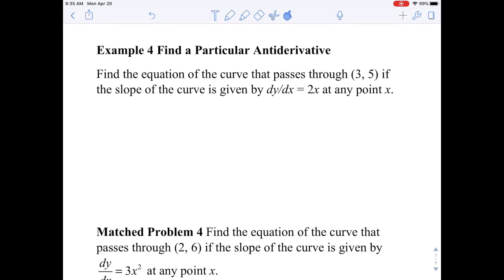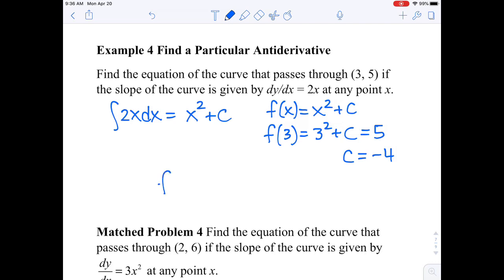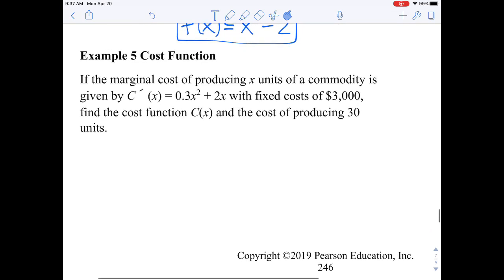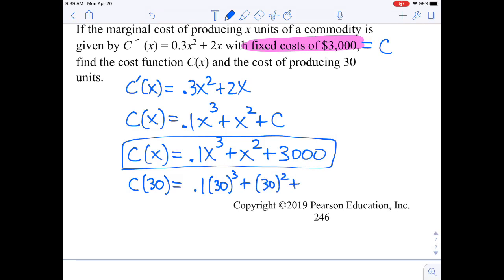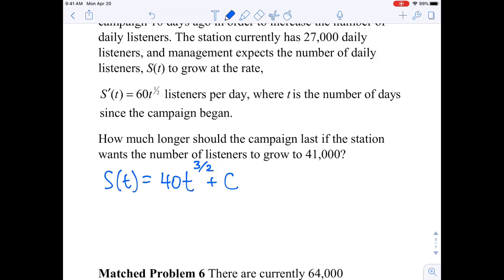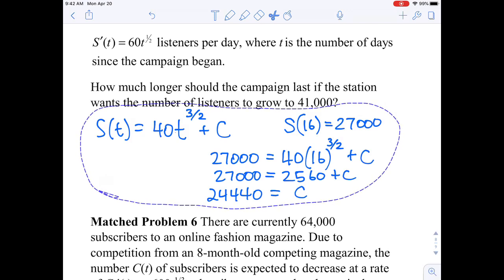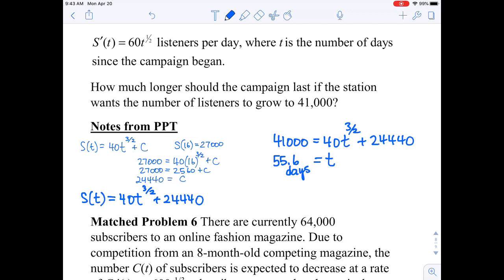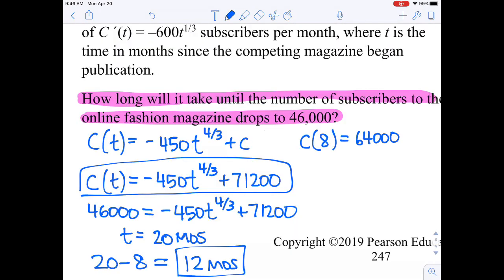BC 5.1 part 2 notes